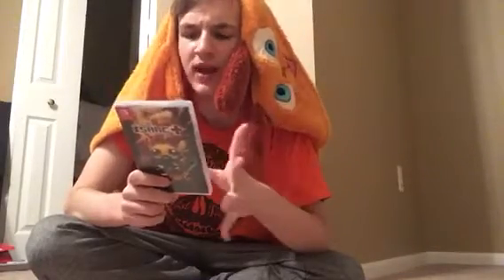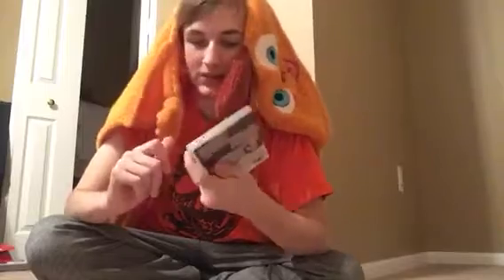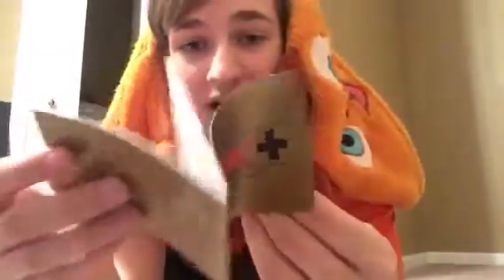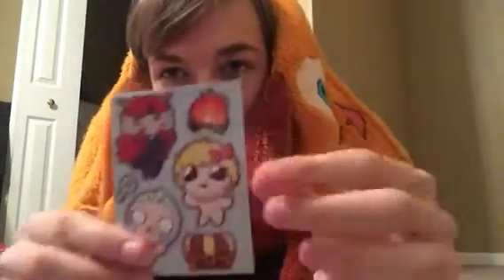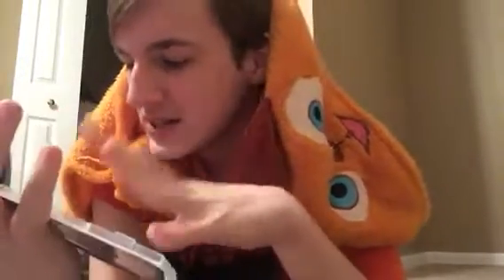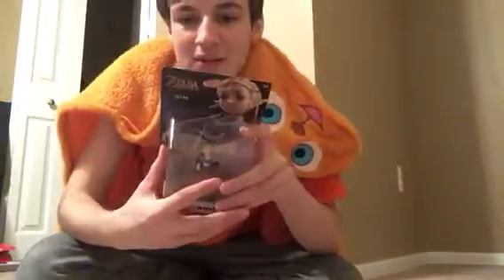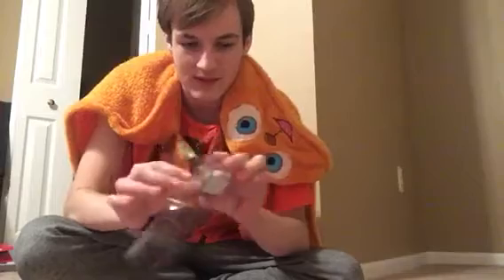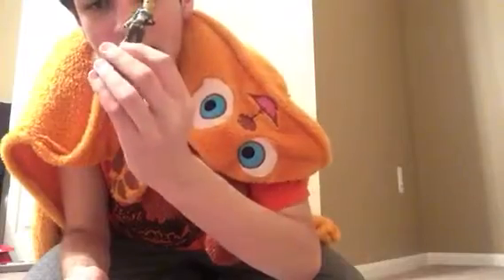Binding Of Isaac Afterbirth+ for Switch Opening - THE COOLEST STICKERS EVER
Binding of Isaac Afterbirth is so cool!!! The packaging was so amazing I decided to open it for you guys. Hope you enjoy!